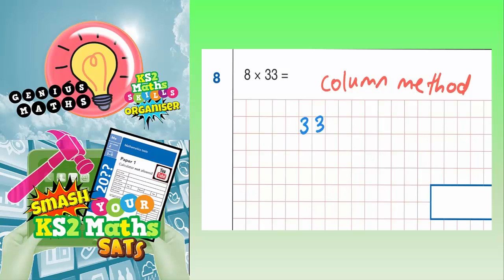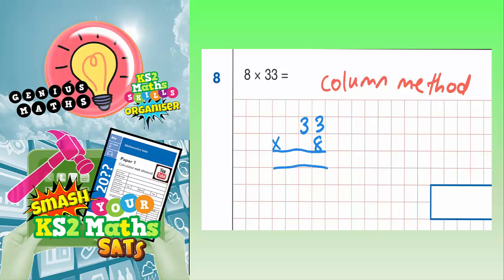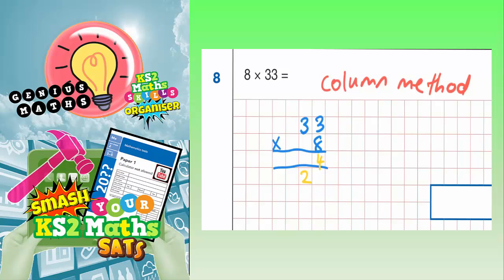2017 SATS Paper 1 Arithmetic Q8